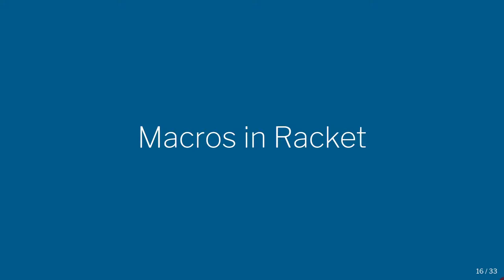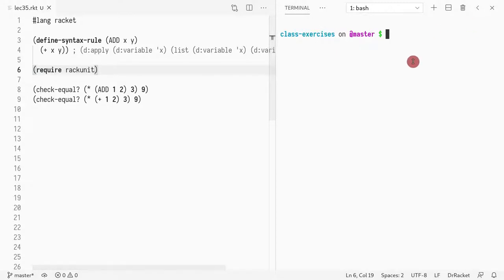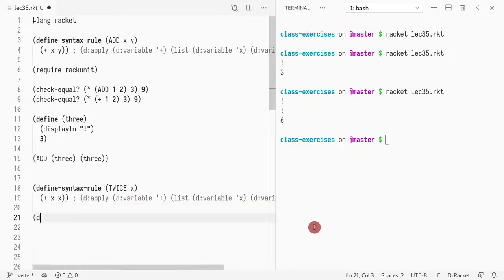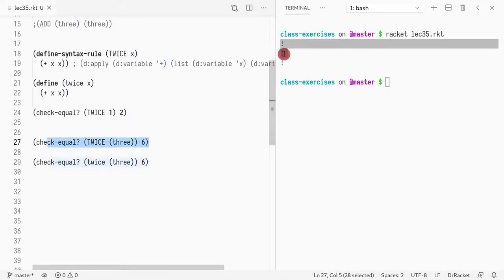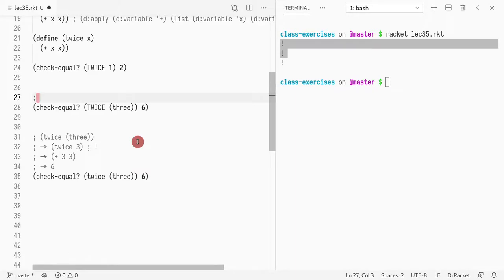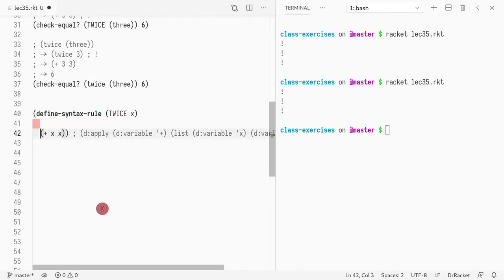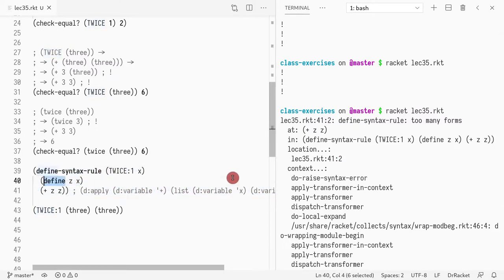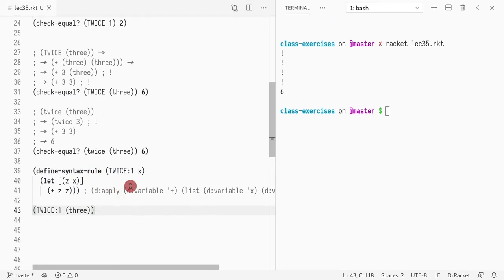CS450 S21 35 02 Macro system in Racket part 1